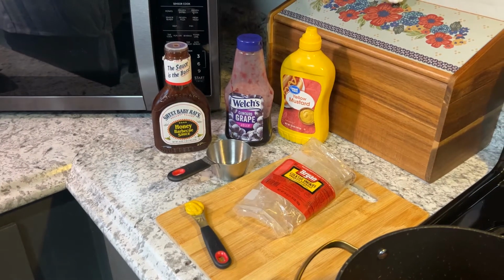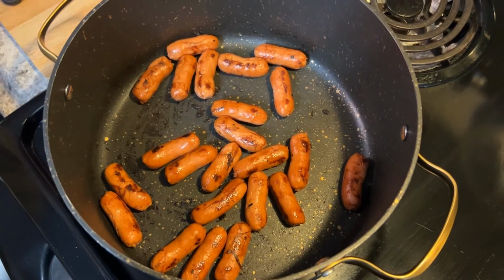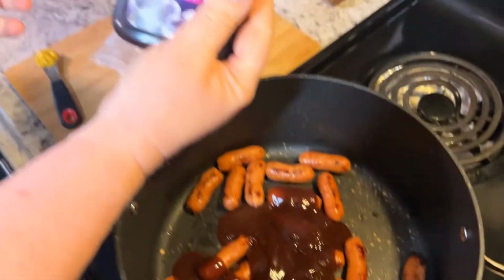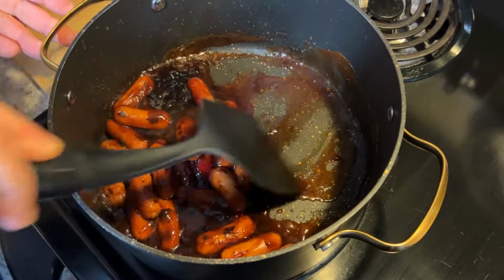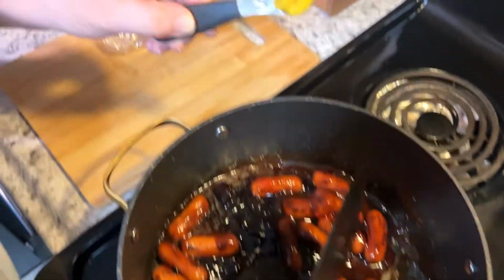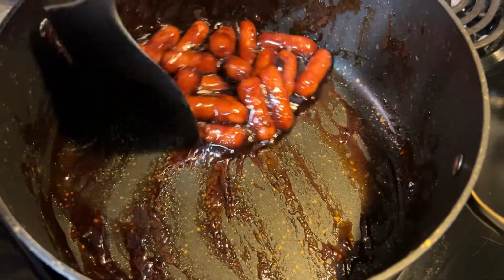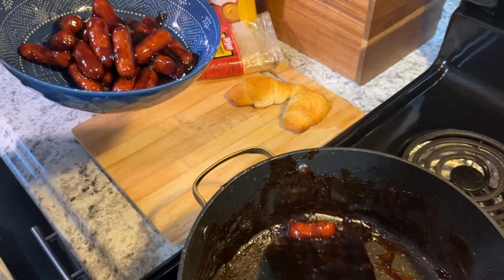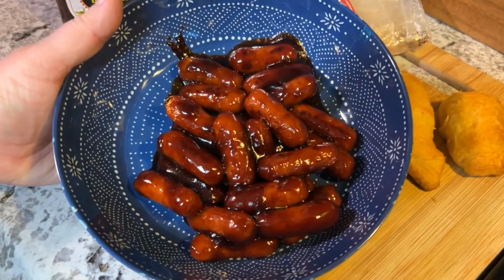How to Make Cocktail Sausages with Barbeque Sauce and Grape Jelly for Parties